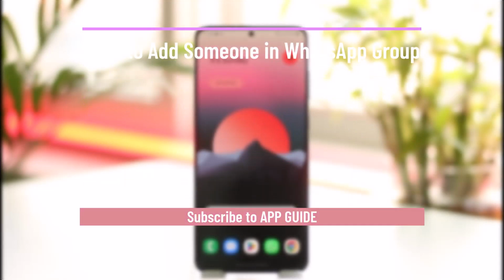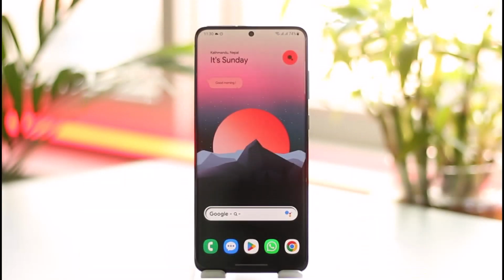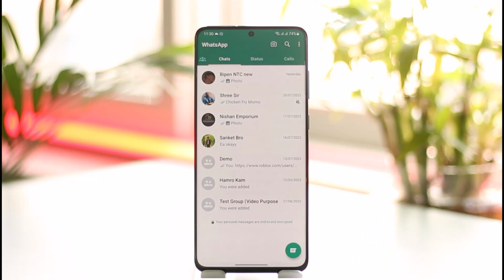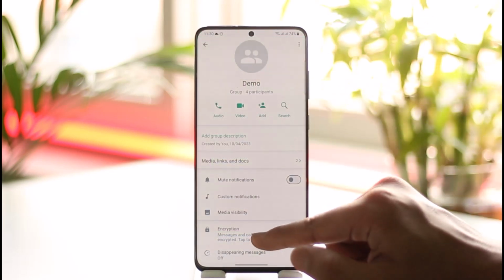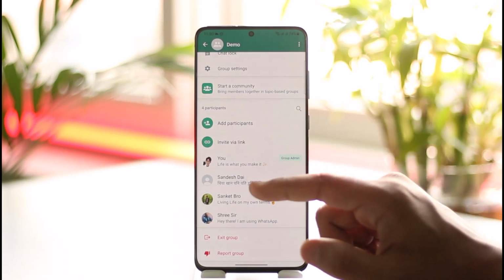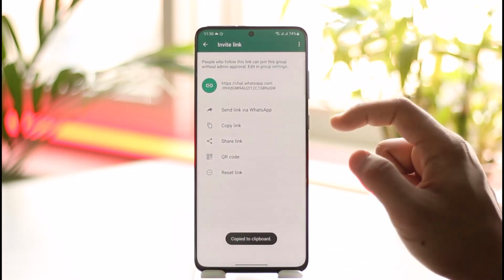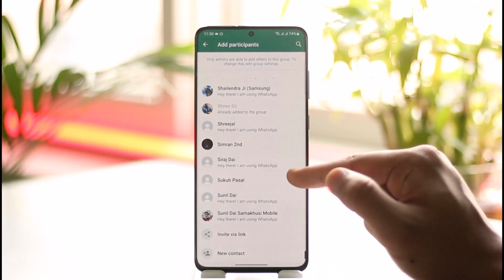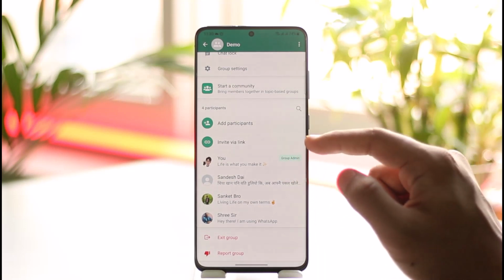How to Add Someone in WhatsApp Group !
This video guides you through an easy step-by-step process to add someone to a WhatsApp group. So make sure to watch this video till the end.

~ Chapters:
0:00 Introduction
0:09 Add Someone to Groups
0:50 Conclusion